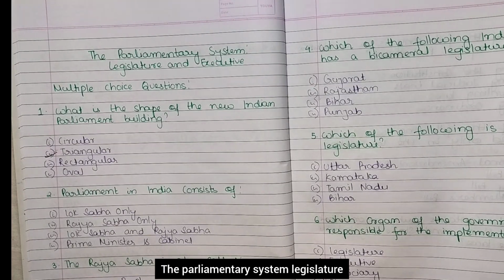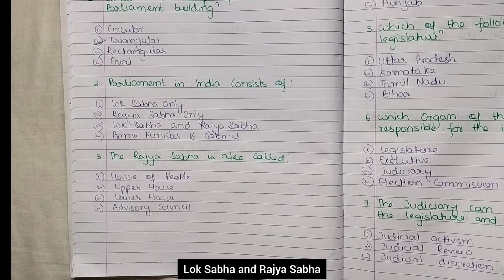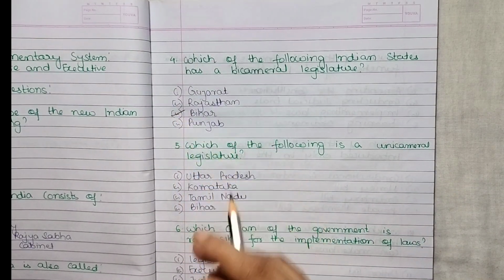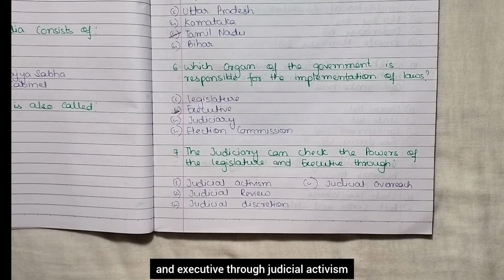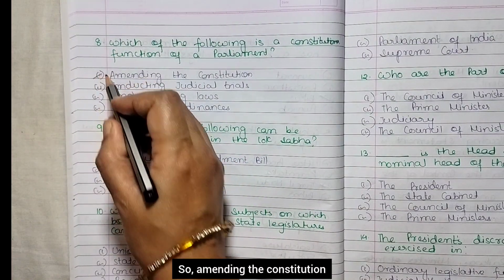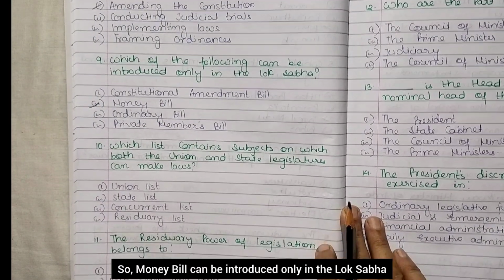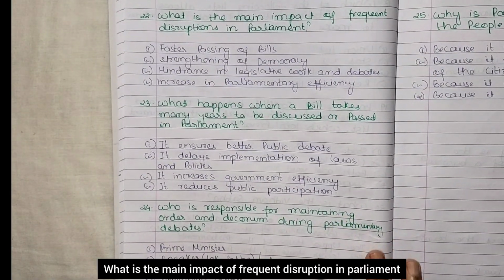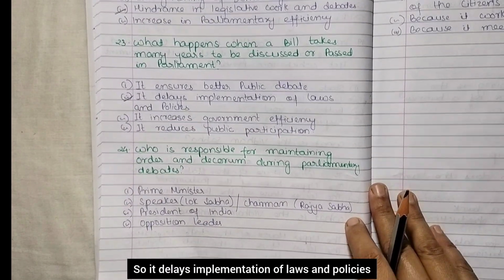Class 8 Social Science Chapter 6 I The Parliamentary System I Multiple Choice Questions I NCERT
class 8 social science chapter 6 The Parliamentary System Multiple Choice Questions is covered in this video.